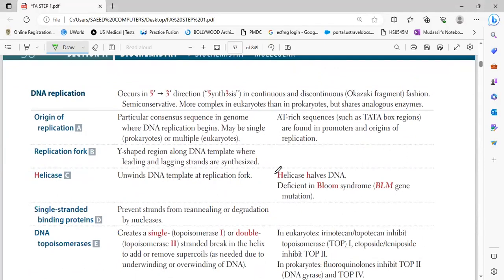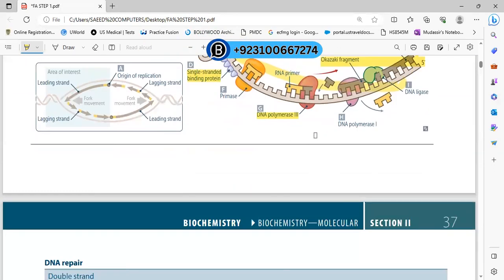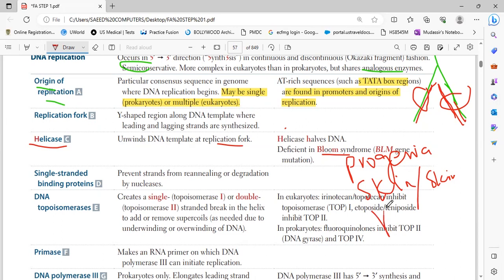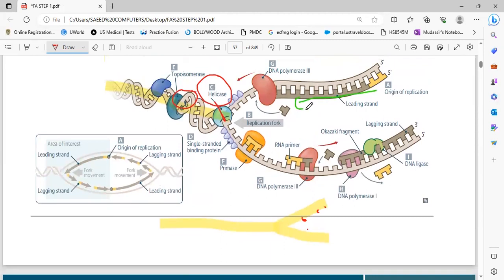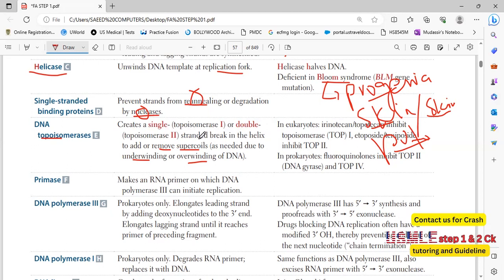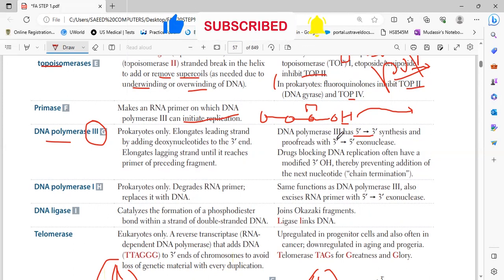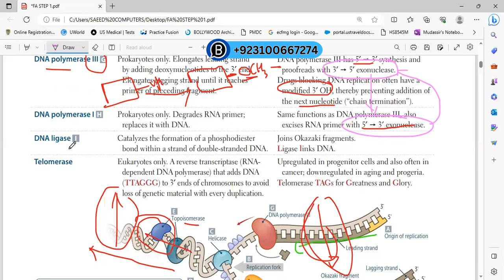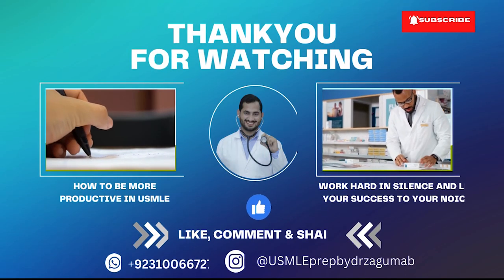DNA replication process | what is DNA replication in First Aid | what is DNA synthesis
Unlock the Secrets of “how to cover DNA replication in First Aid”
Welcome to " DNA & DNA replication " your trusted resource for understanding the complex world of what is common fibular nerve peroneal. Whether you're a medical student preparing for the USMLE exam or someone eager to enhance their knowledge of First aid book, our channel is designed to provide you with essential insights.
The main points that will be covered in this video:
1) Biochemistry
2) DNA replication
3) dna synthesis
4) DNA
5) Replication
6) nucleic acid
7) In USMLE book
8) USMLE Step 1
9) Hand Muscles  in First aid book
Explore our channel to discover:
1. USMLE Focus:
Tailored content that aligns with the USMLE exam, helping you prepare effectively for USMLE First Aid  questions in your medical exams.
2. Clinical Correlations:
Enhance your clinical reasoning skills for the USMLE exam.
3. Interactive Quizzes: Test your knowledge with interactive quizzes and case studies to reinforce your understanding of First Aid.
4. Community Engagement:
Join our vibrant community of medical enthusiasts, students, and professionals to discuss case studies, share insights, and support each other's learning journey.